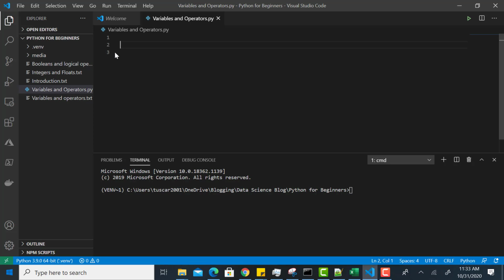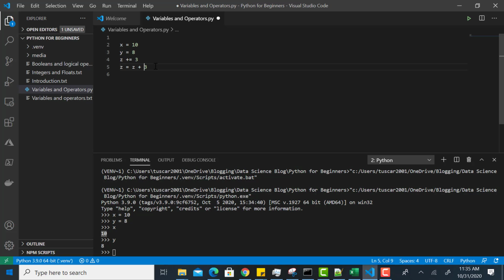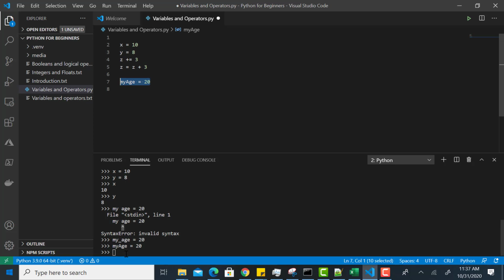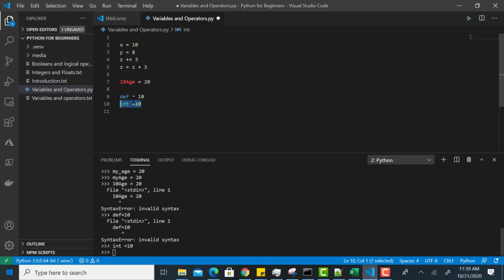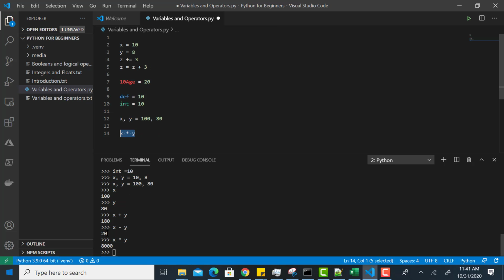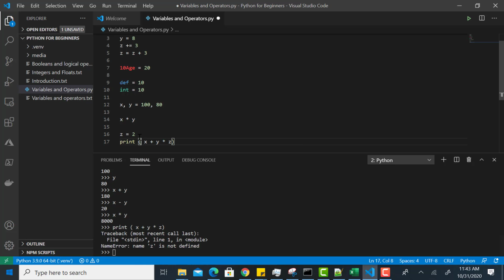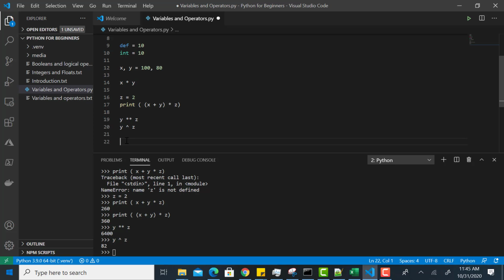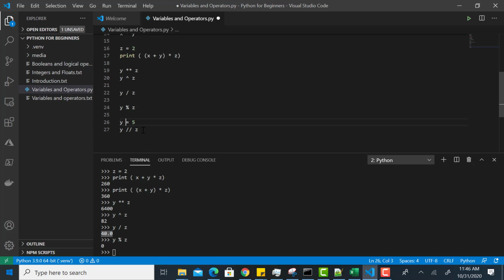3. Variables and Operators in Python 3.9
In this video, I discuss variables and operators.
What is covered?
1. Assignment statements
2. Basic Operators inclusing order of operations
3. Python Variables Naming Conventions

Learn more about Data Science with Oscar